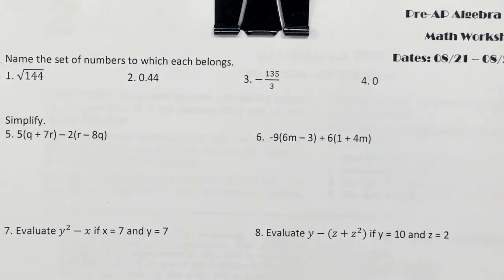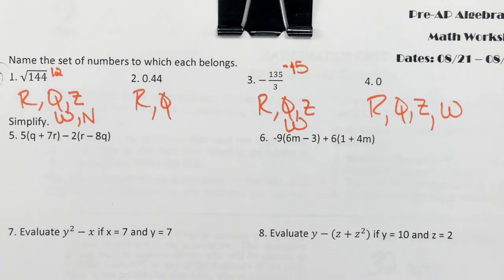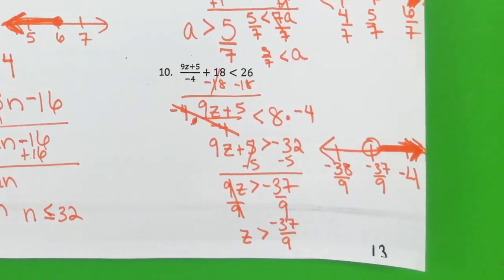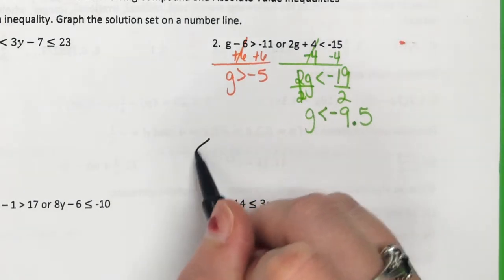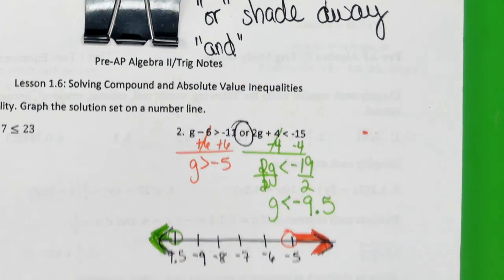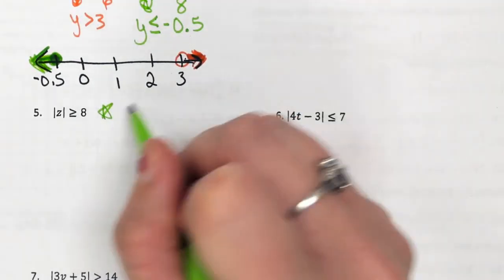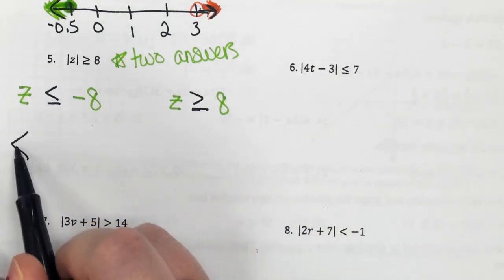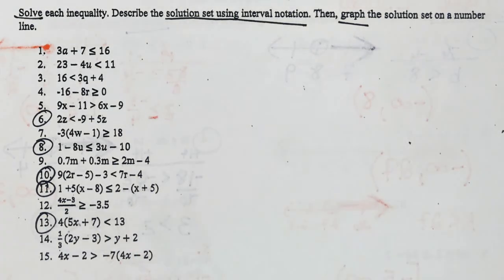8/21 7th Period Lesson